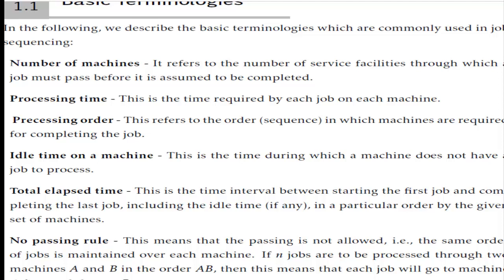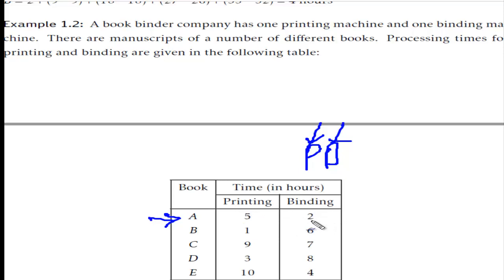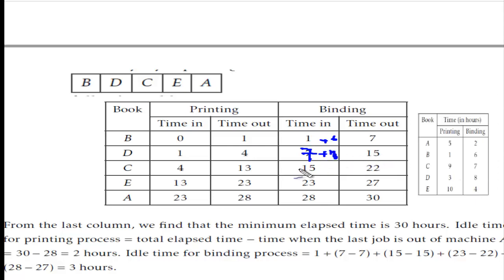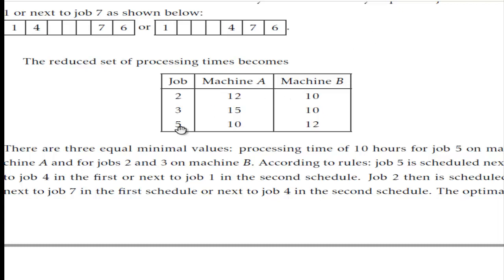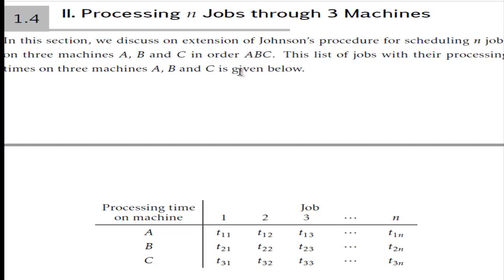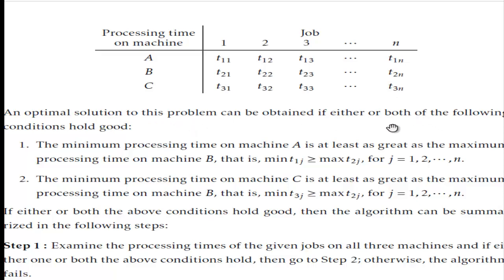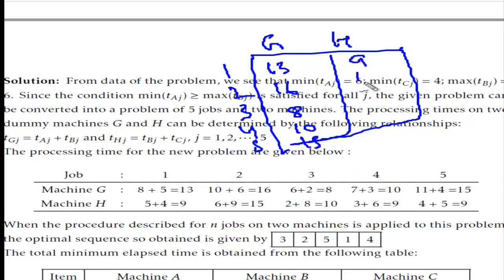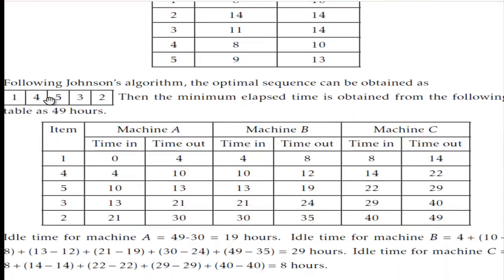Sequencing Problem N jobs on 3 Machines